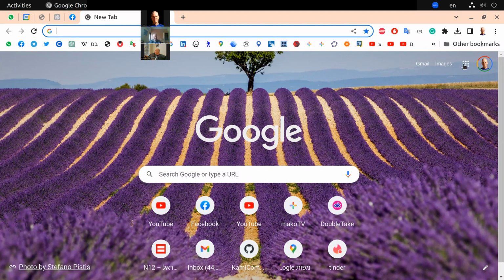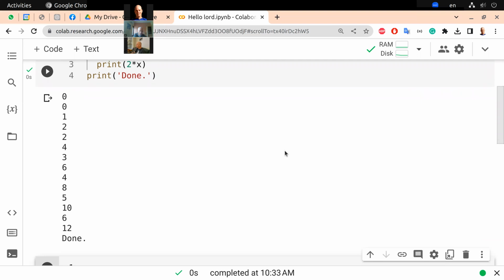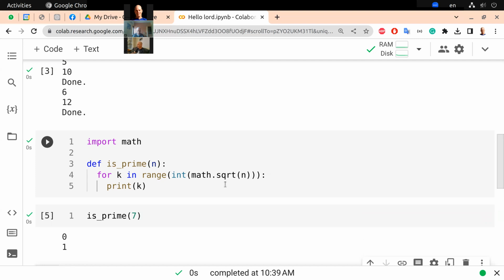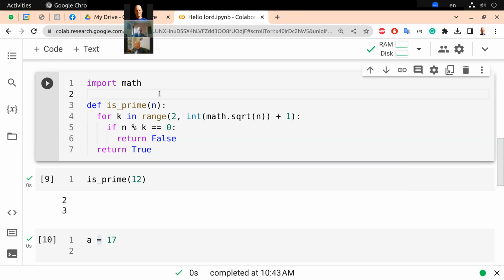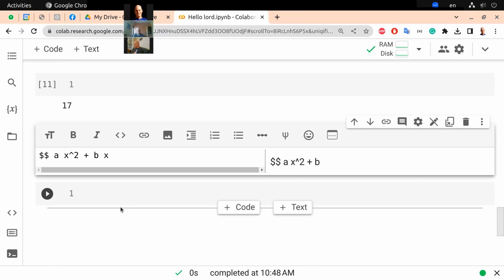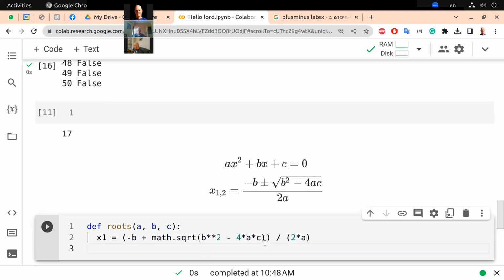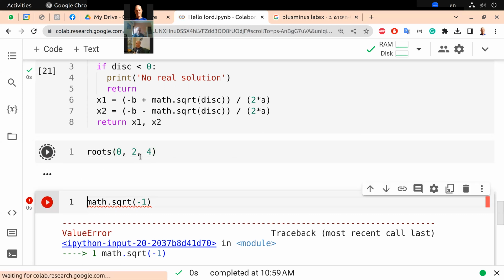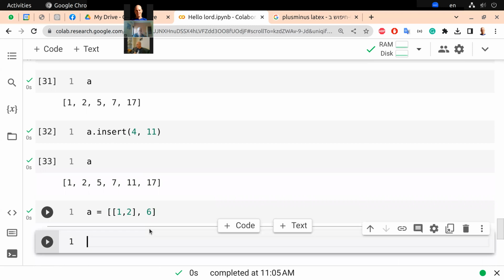Deep Learning For Mathematicians V